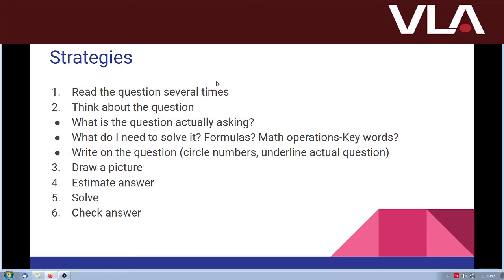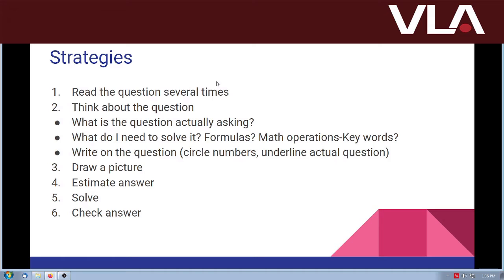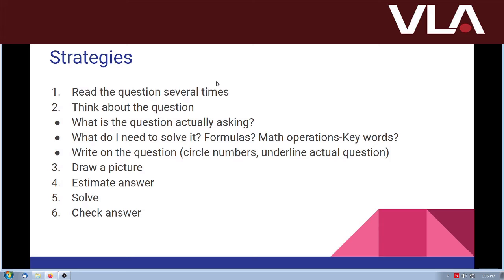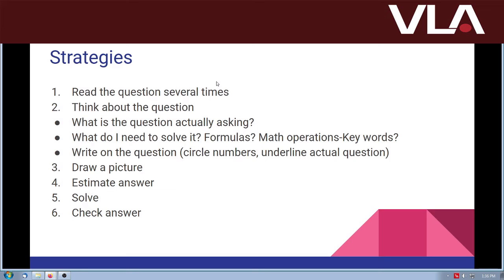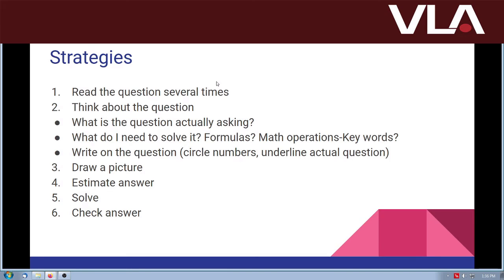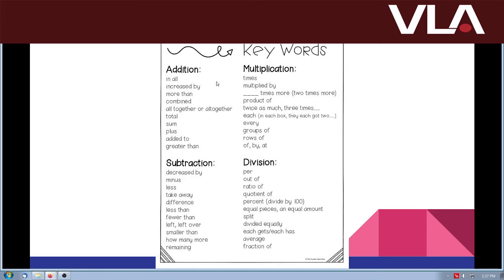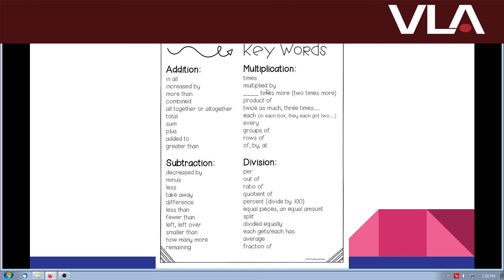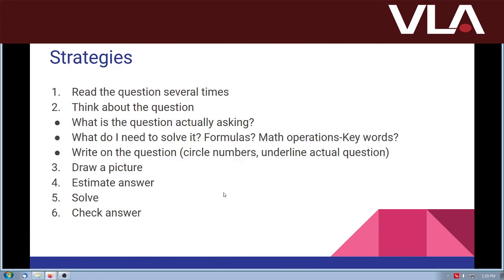Word Problems in Mathematics (Mr. Colt)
Mr. Colt shares another great mathematics video addressing word problems. Check it out :)